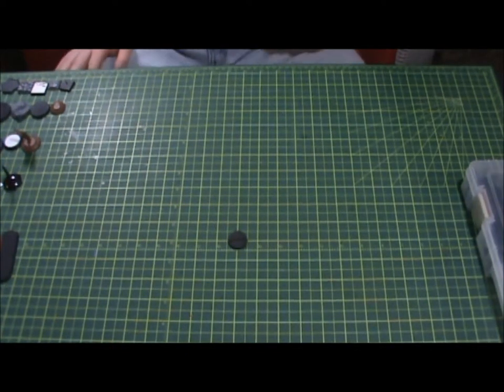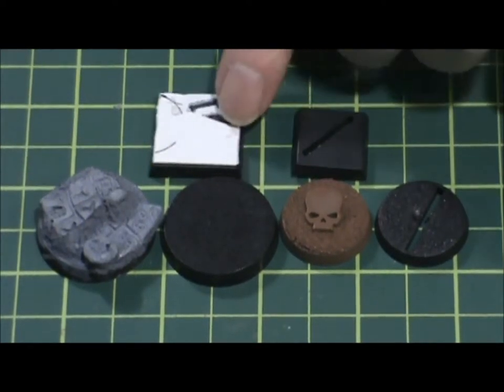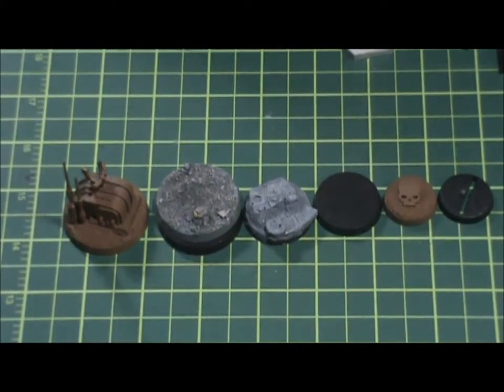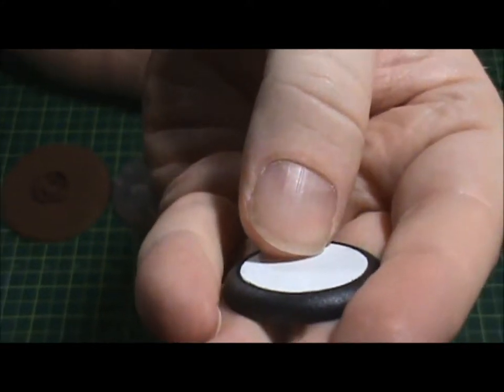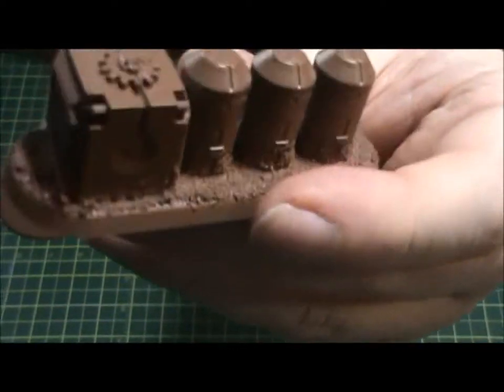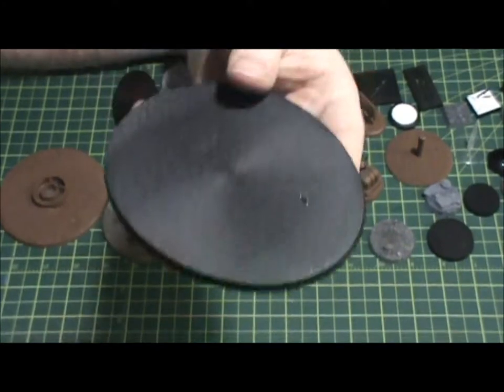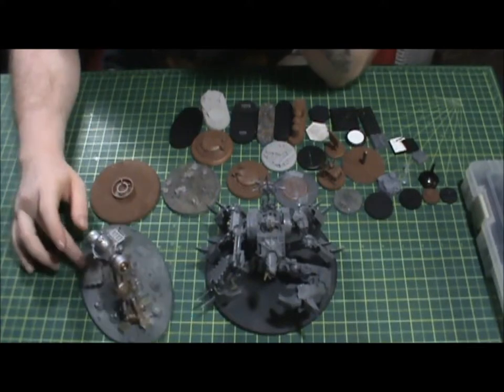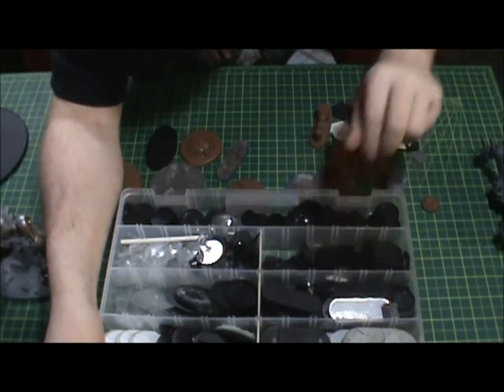All you need to know about 40k bases and more.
This video was created to breakdown all the different sizes and types of  Miniature wargaming bases. I'm sure someone already tackled this but I figured it would help somebody especially some of my buddies who are new to this hobby.

If youre interested in more RPG, crafting, gaming & hobby content please check out these other up n coming youtube channels.  these  guys like me have a strong passion for the hobby and are putting some serious work to keep the community going.